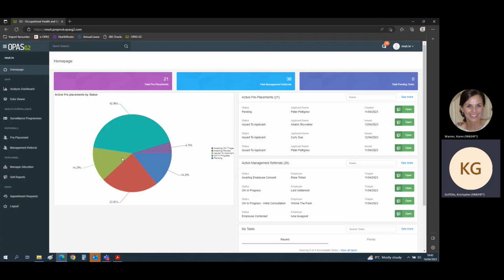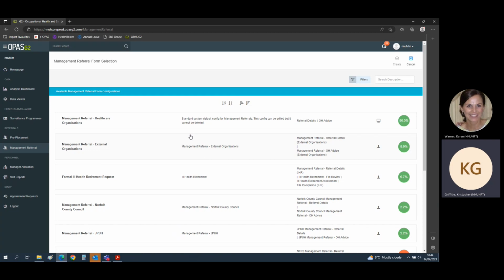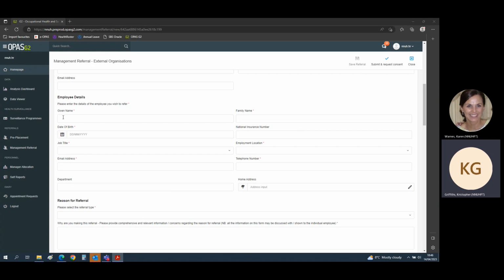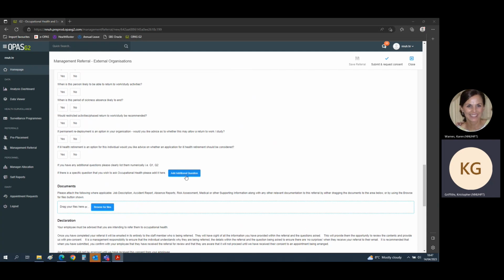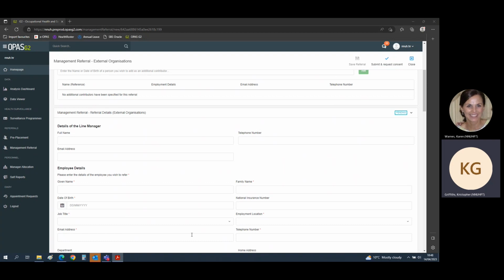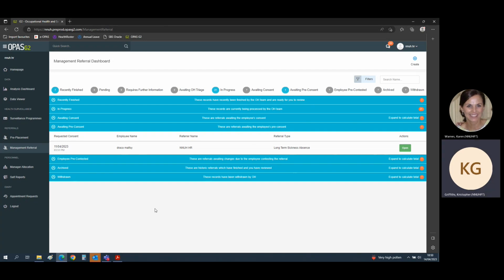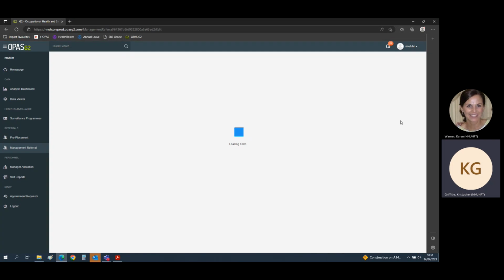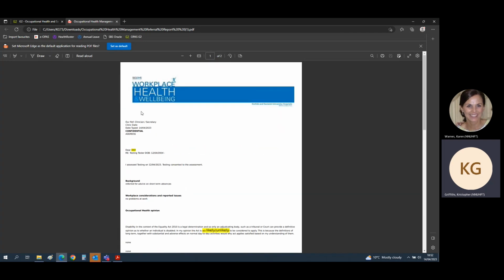OPAS G2 Training Guide for Manager's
This video guide focuses on the submission and tracking of management referrals to Workplace Health & Wellbeing, by employee managers.